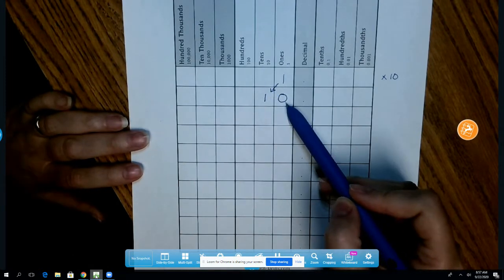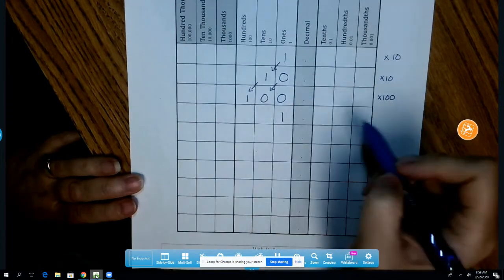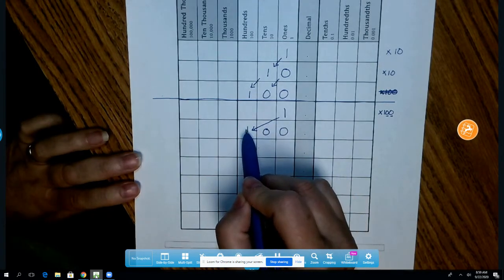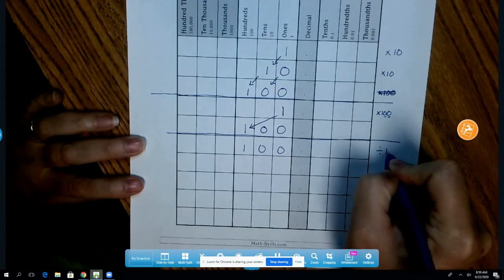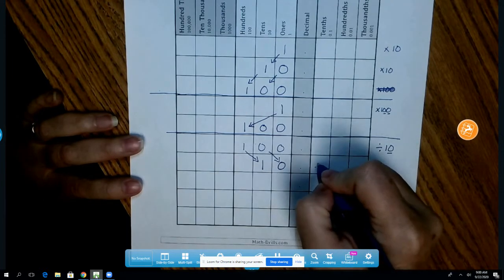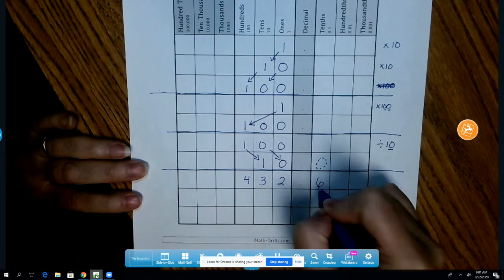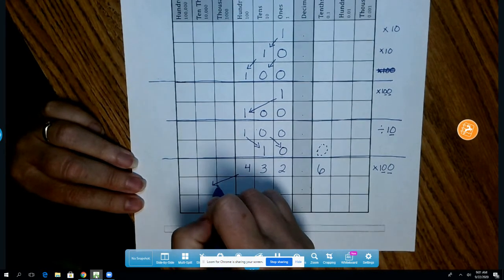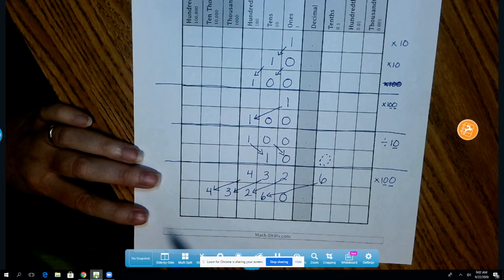Zearn: Mission 1- Lesson 1